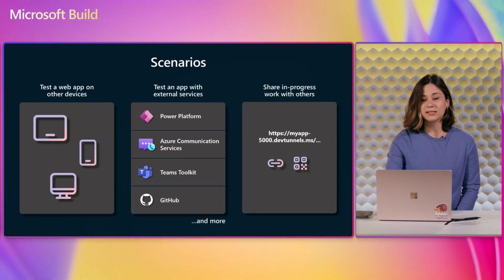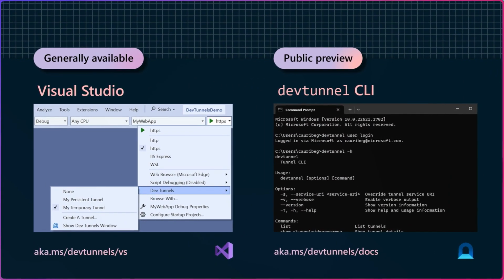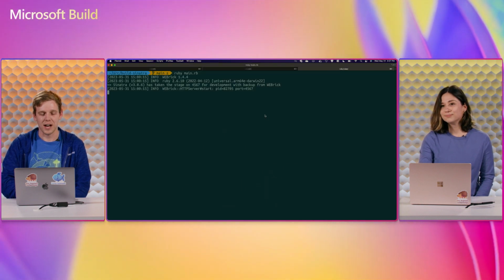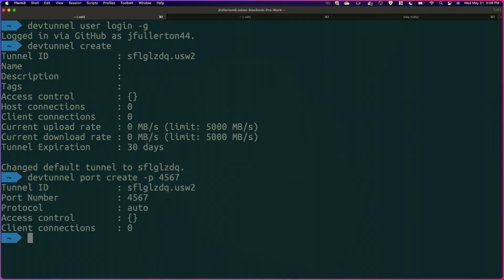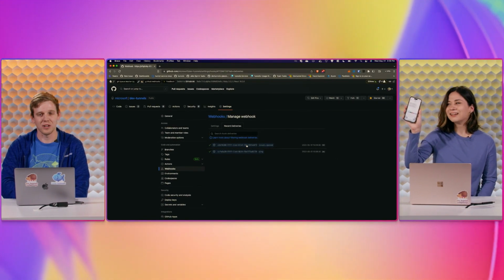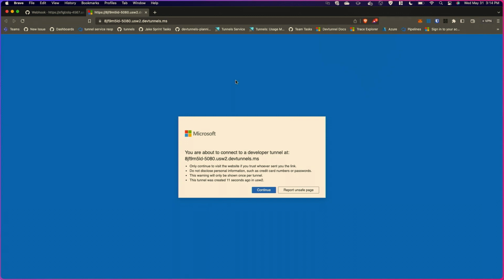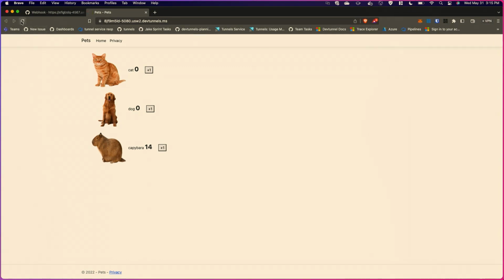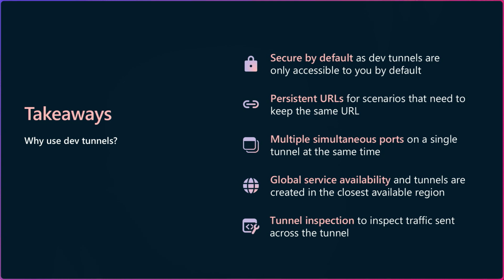Securely test and debug your web apps and webhooks with dev tunnels | OD121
In this session, we will share some major dev tunnels announcements accompanied by live demos. Dev tunnels is a powerful tool to securely expose your local environment to the Internet and control who has access, so you can easily test and debug your web apps and webhooks from anywhere.

OD121 | English (US) | Developer tools